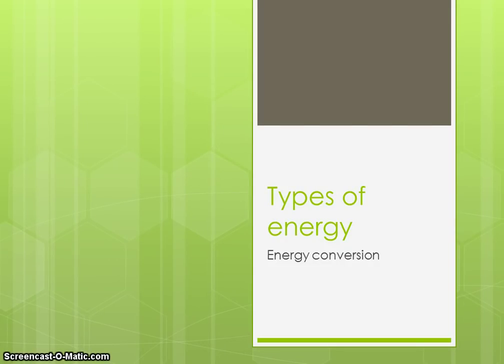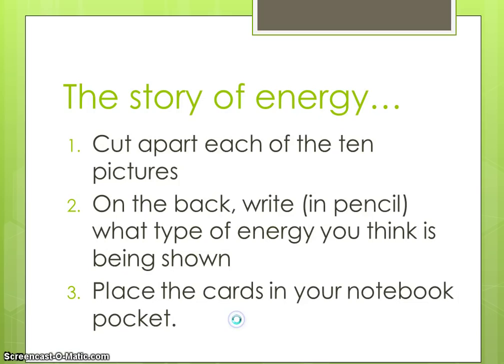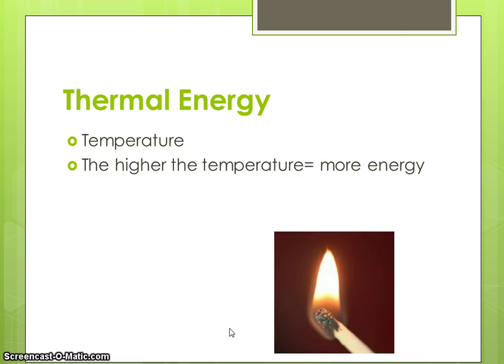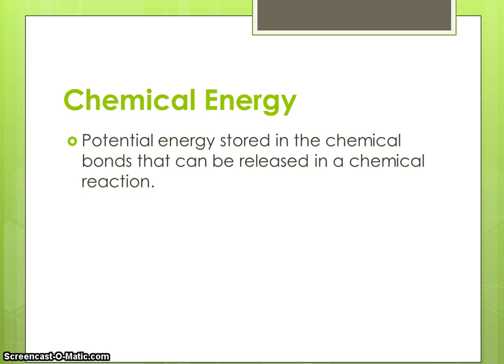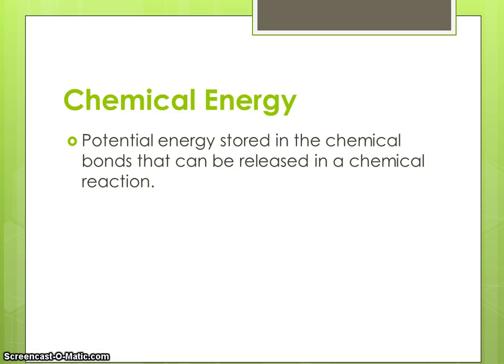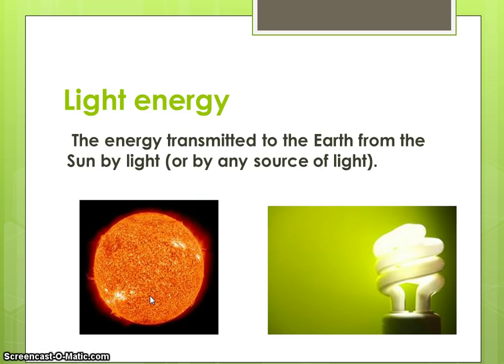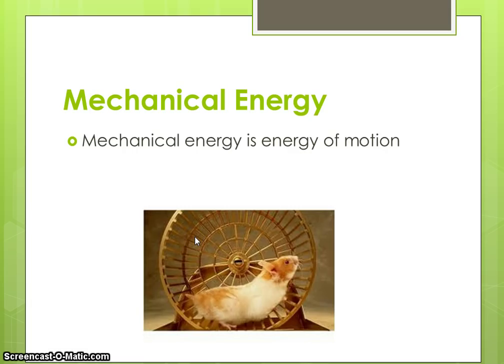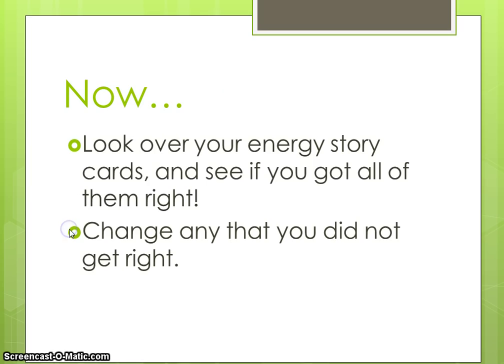Types of Energy Notes